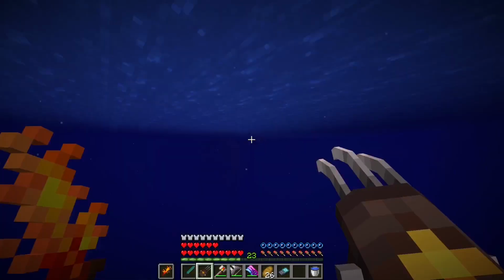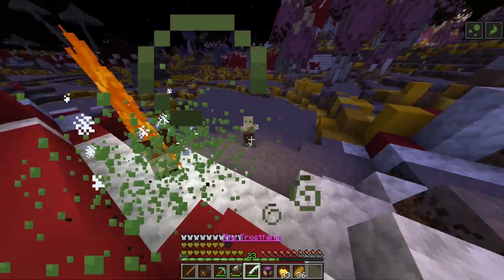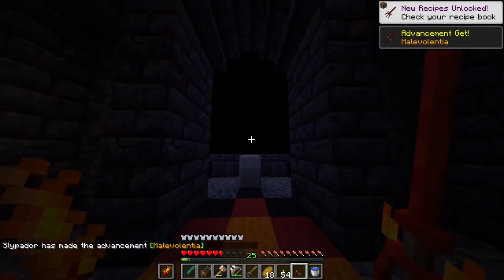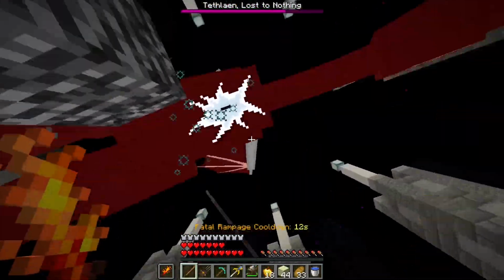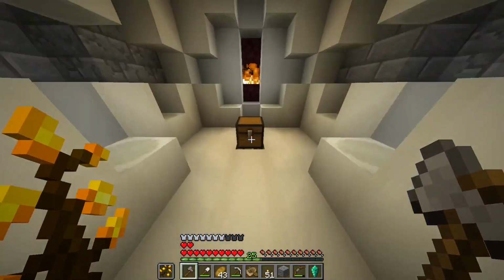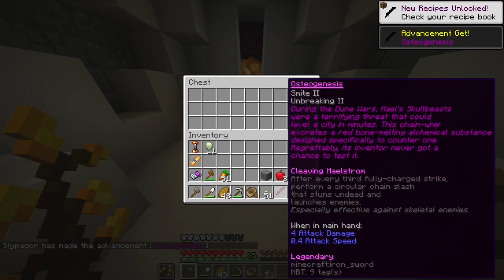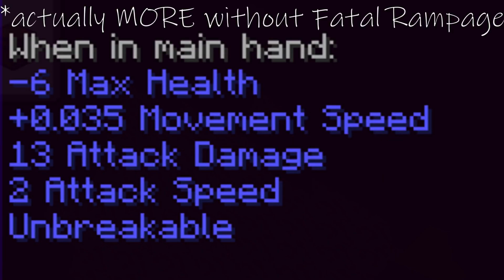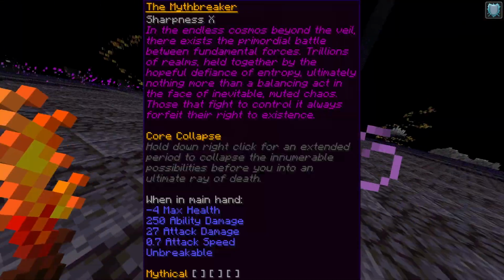The BEST Buffed Weapons in Drehmal Primordial v2.2 Apotheosis (BETA)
Note: This is for the v2.2 beta release. Everything I say is subject to change.
I am not a dev for the map and so I can only speculate what will be buffed/nerfed.

chapters:
0:00 Intro
0:40 5 - The Heartaxe
1:30 4 - The Frostfang
2:45 3 - Malevolentia
4:07 2 - Frenzy
5:30 Honourable Mentions
7:00 1 - Masayoshi
8:32 Outro